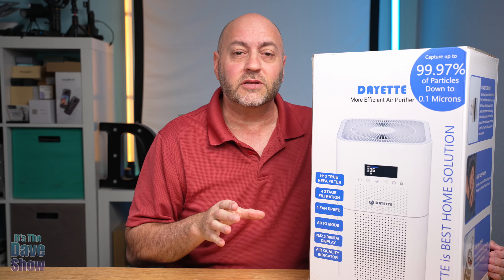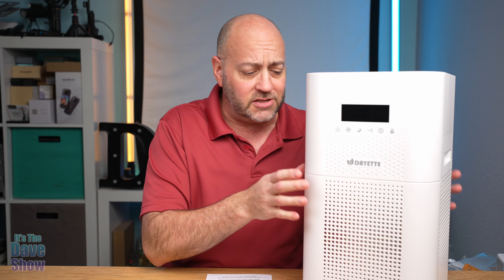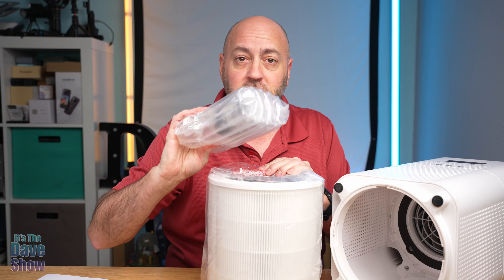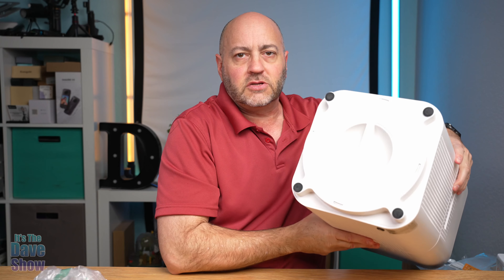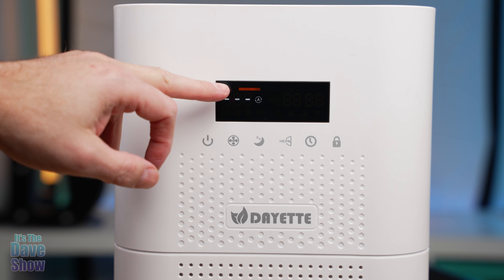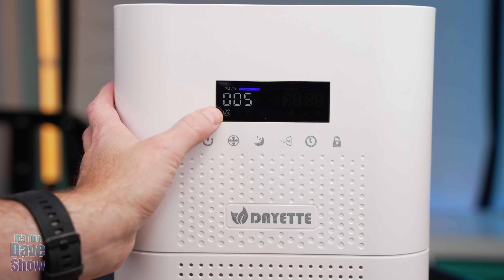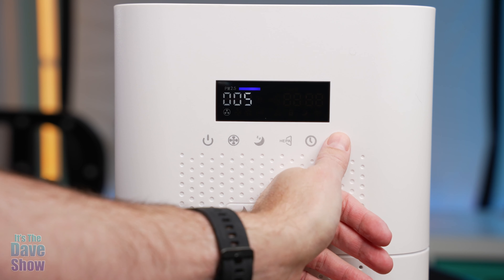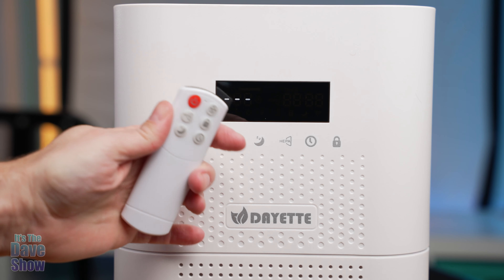Dayette HEPA Air Purifiers for Home Large Room, 1720sqft, for Allergies Pets Smoke Dust Mold